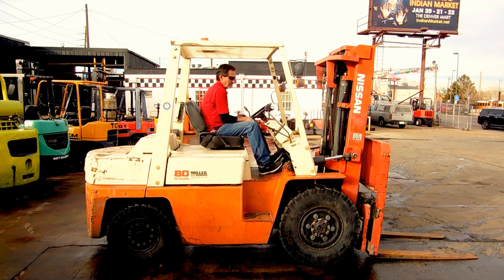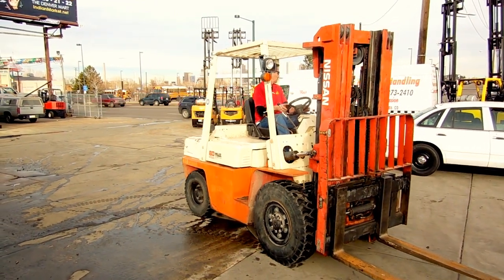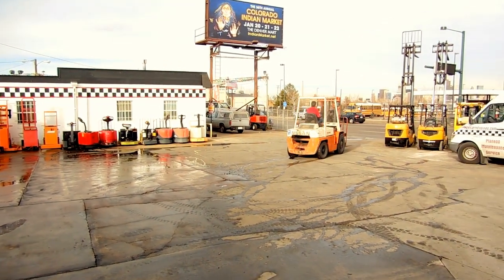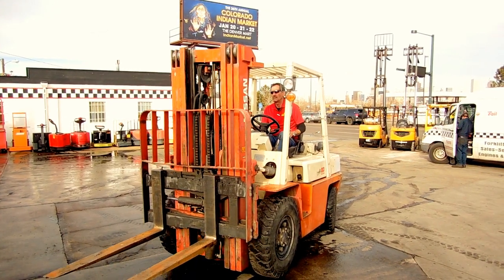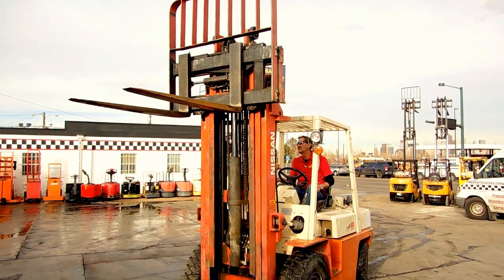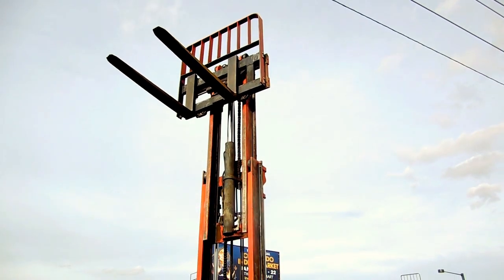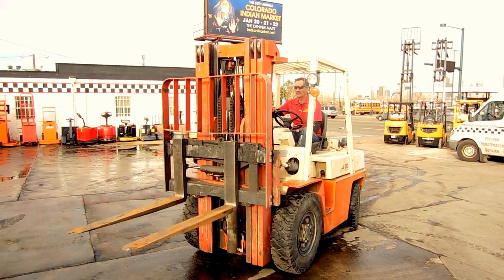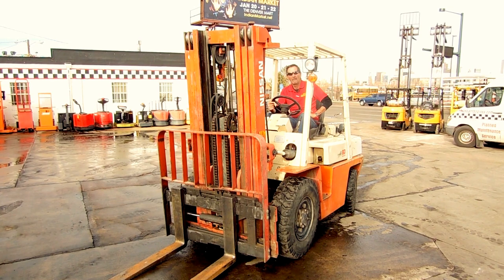D20721 One owner Nissan 8k pneumatic tire forklift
D20721 One owner Nissan 8k pneumatic tire forklift with 187” triple mast, wide side-shift carriage, great air pneumatic tires, in-line 6-cylinder 4.2L Nissan gasoline engine, automatic transmission, new PM service, new paint job (original paint job in this picture.)
WMHForklift.com
753 Federal Blvd.